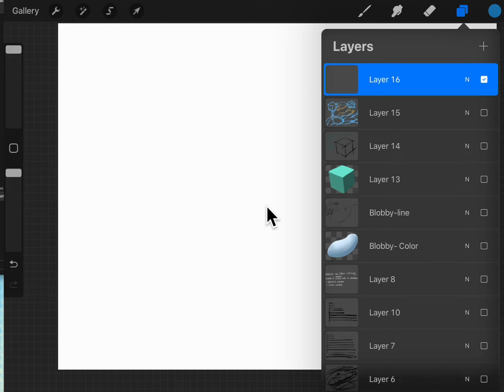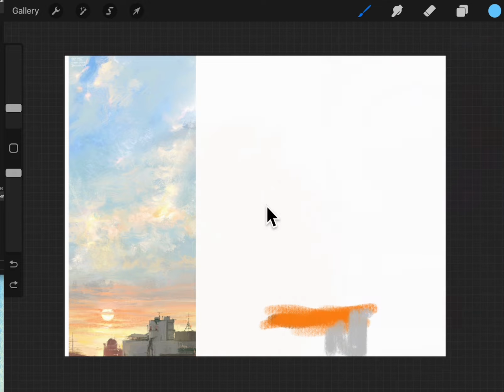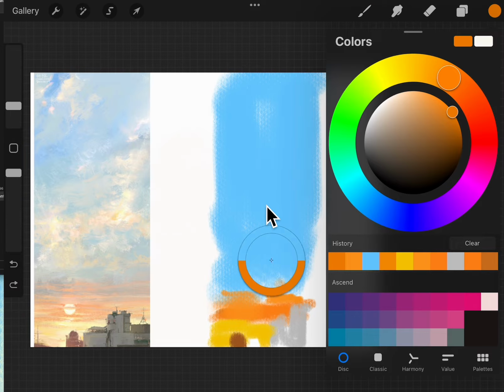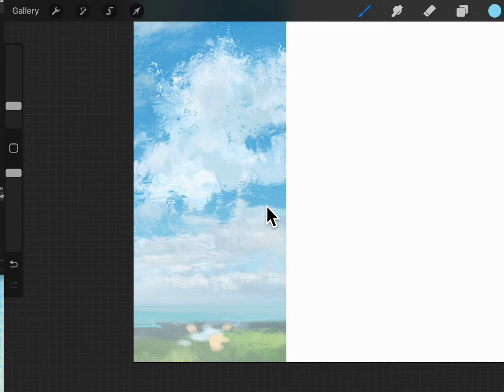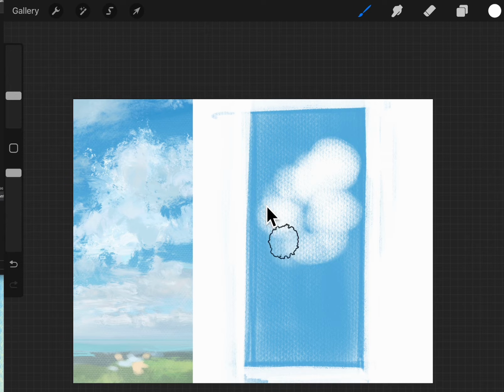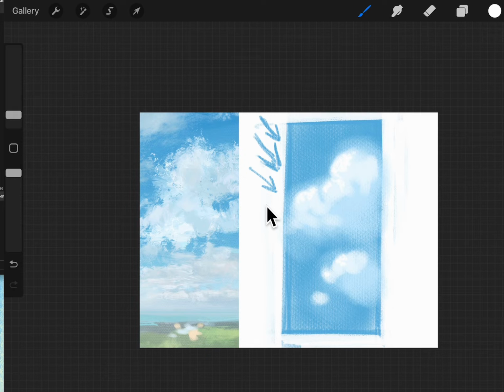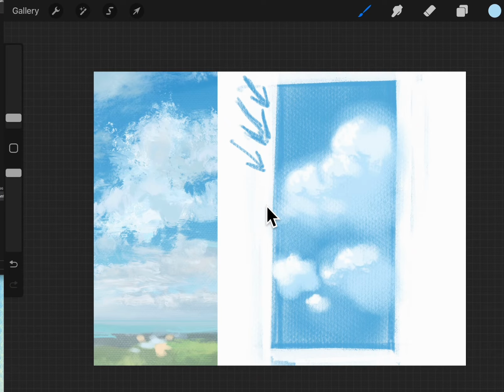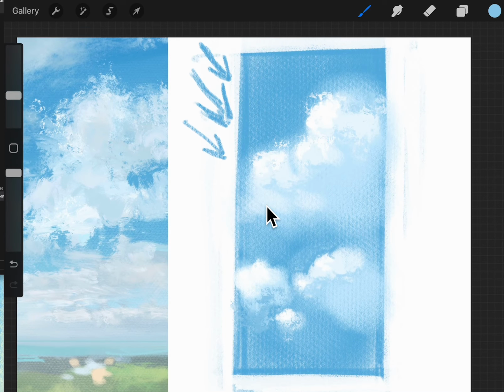Tutorial: On Painting Clouds - And How to Use One Color To Create An Entire Scene